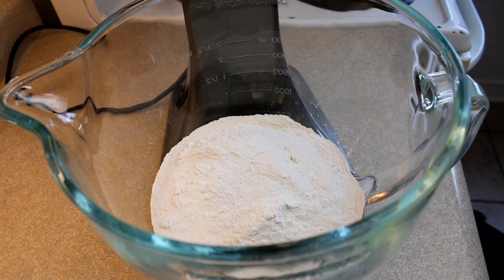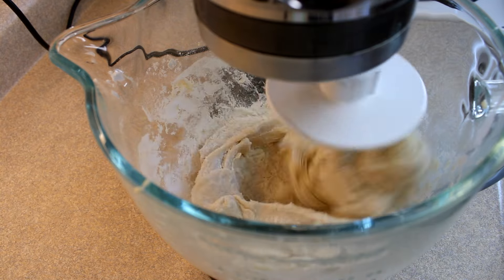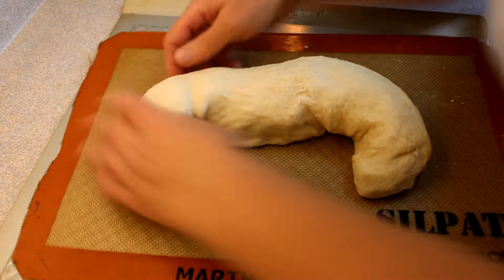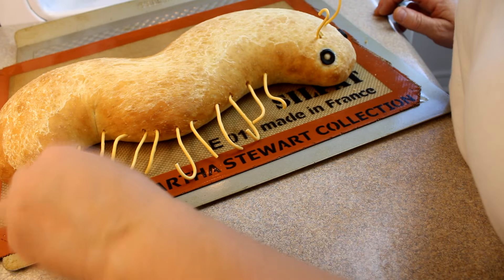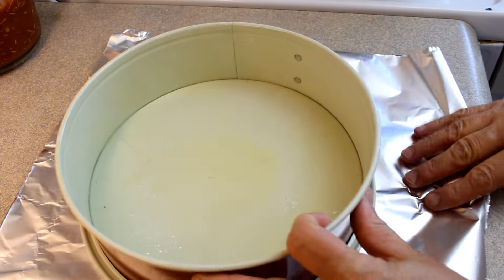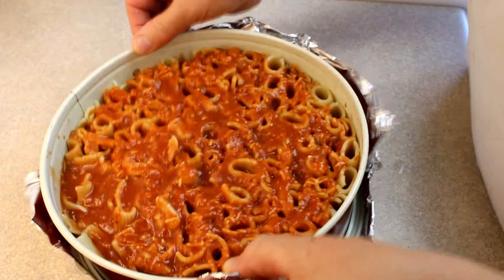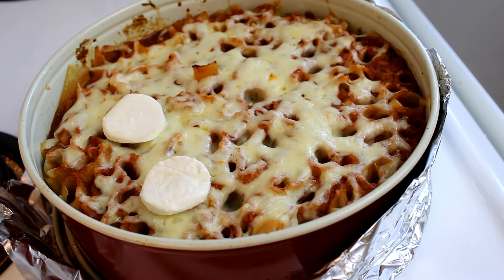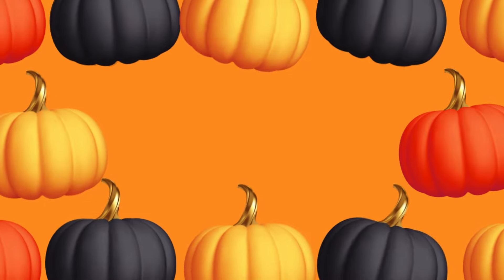Bread Centipede and Rigatoni Eyeball Pasta Dish for Halloween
⬇️⬇️⬇️⬇️ RECIPES BELOW  ⬇️⬇️⬇️⬇️

Bread Recipe:
2 1/2 cups bread flour or all-purpose flour
2 teaspoons (1 packet/7 grams) instant yeast (or active dry yeast)
2 Tablespoons sugar
1 teaspoon salt

1 cup milk  heated so that it is very warm to the touch
2 Tablespoons olive oil (or any vegetable oil)
1 egg
about 1/4 cup additional flour

Place flour, yeast, sugar & salt in a large mixing bowl.
Stir in milk, followed by oil and egg.
Beat on high for 2 minutes.
On low speed add about 1/4 cup flour until dough forms a mass.
Place dough on floured surface and knead 50 turns or use your stand mixer with dough hook.
Cover and let rest 10 minutes.

If making regular bread follow these directions:
Shape dough into a loaf and place in a greased 8 1/2 x 4 1/2-inch loaf pan.
Cover with a towel and let rise in a warm spot until it’s one inch taller than the pan, about 35 minutes. Meantime, preheat oven to 375° F.
Bake for 30 minutes until golden brown all over.

If making a centipede, form the rested dough into a snake-like shape, press in two olive slice eyeballs and cover and let rise until about doubled in size.
Bake at 375 until golden brown.
Allow to cool completely and then add the chow Mein  noodle legs and antennae.

Rigatoni Eyeball dish:

16 ounces Rigatoni
2 tablespoons olive oil
1 cup parmesan cheese shredded; divided into two half cup portions
1 cup mozzarella cheese shredded
1 44 ounce jar pasta sauce
10 mozzarella pearls
olives black, green, red

Cook rigatoni noodles until they are al dente, if you overcook them they will fall apart.
Drain noodles, toss with some olive oil to coat. Gently stir in 1/2 cup  grated parmesan.
Stack noodles vertically in a greased springform pan.
Stir 1/2 cup of parmesan into pasta sauce and pour over the noodles in the pan.
Cover with foil and bake for 20 minutes at 350.
Remove foil and add 1 cup of mozzarella on top and bake an additional 10 minutes to melt cheese.
Add cheese eyeballs, put back in the oven briefly to soften them.
Press in the olive slices.

My name is Tammy and I live in Northern Ontario Canada.  I am a retired municipal employee that loves to post videos on YouTube for a hobby.